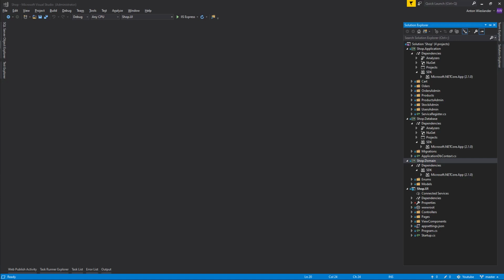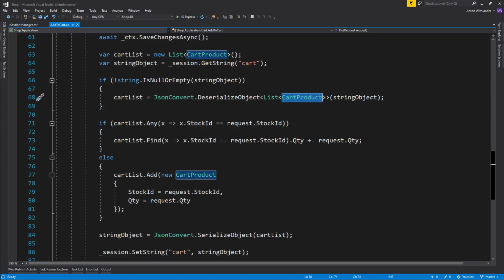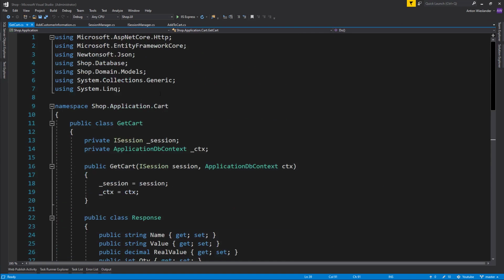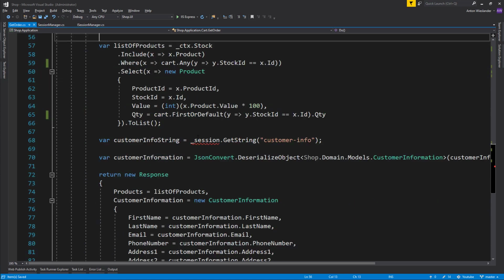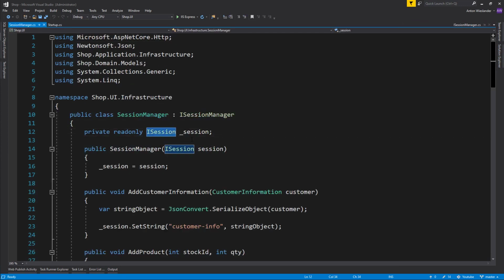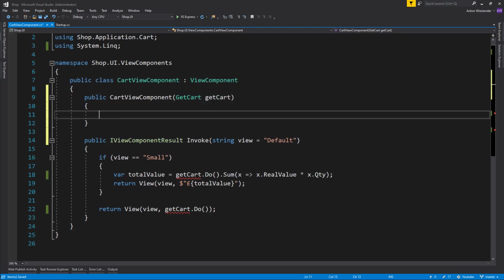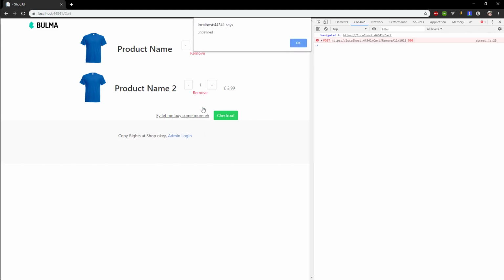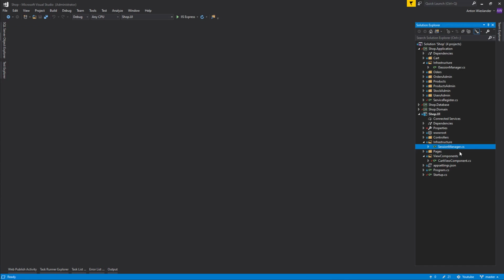Intermediate ASP.NET Core Tutorial - Online Shop Ep.37 - Refactoring Sessions (Dependency Inversion)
In this episode we will begin the journey of refactoring and take a look at how to apply dependency inversion and extract the session logic from our application layer.